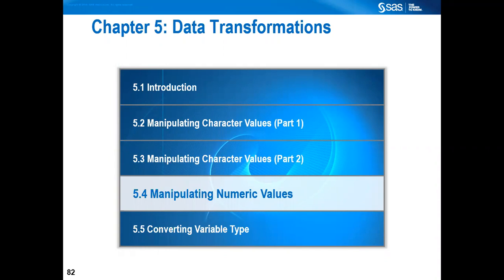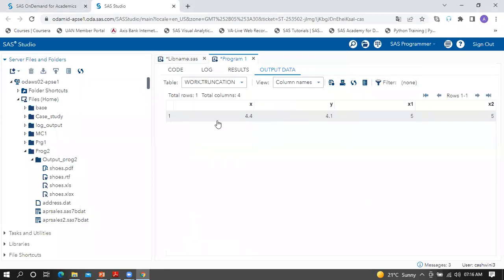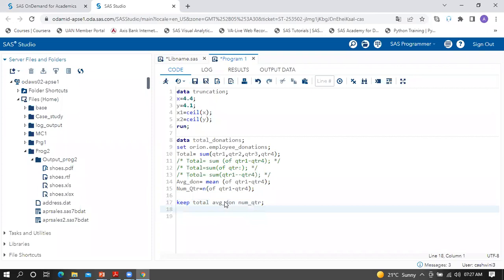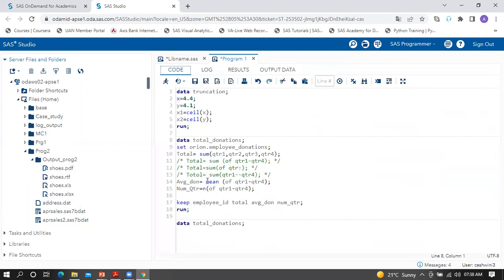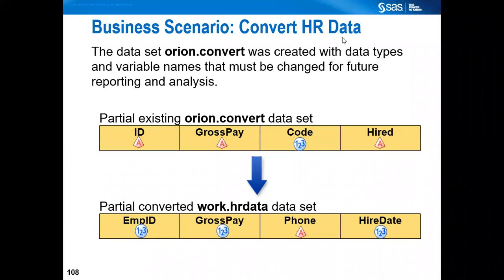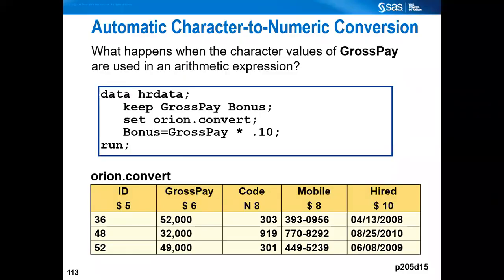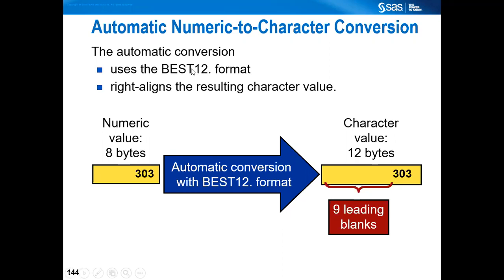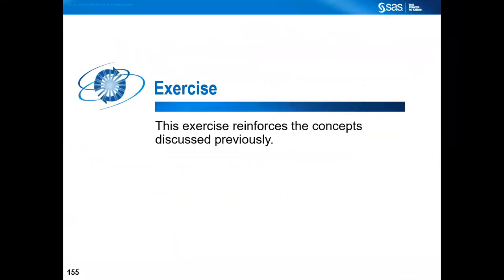SAS Training Batch-2-Working with Numeric Functions & Converting variable type-FREE Training/Support